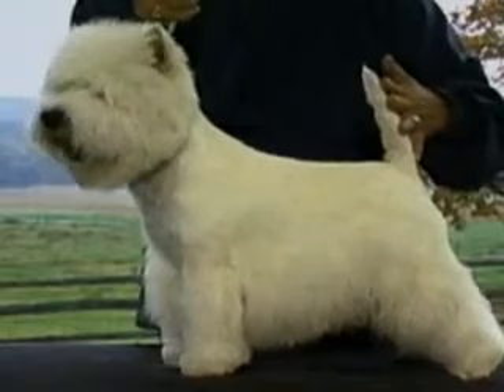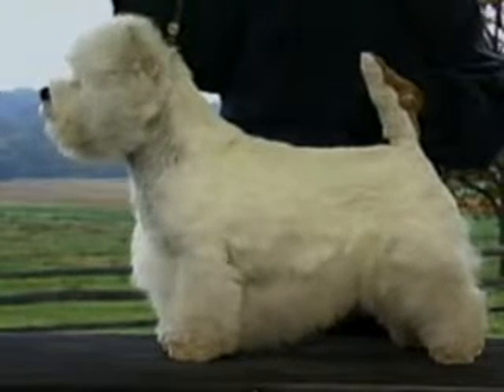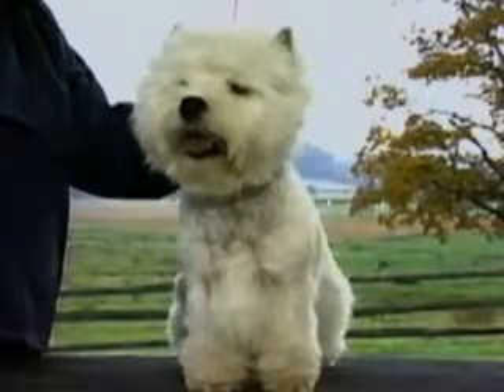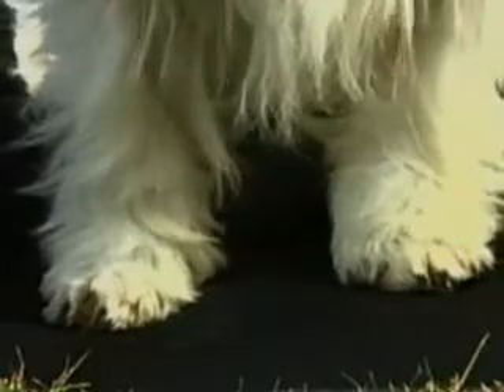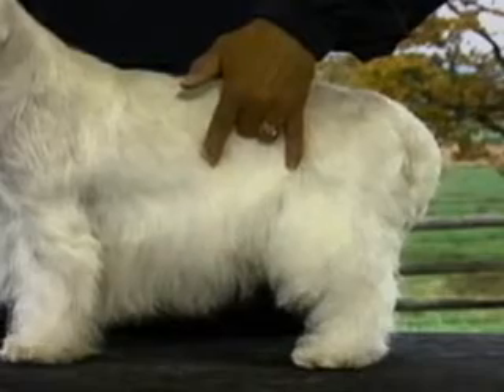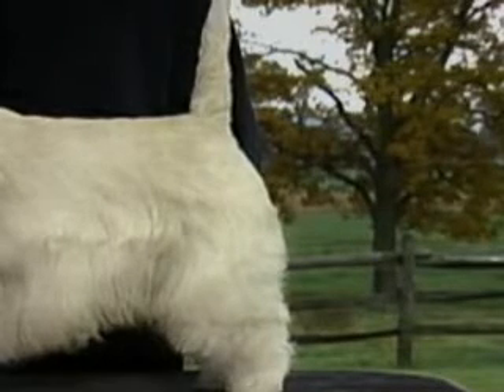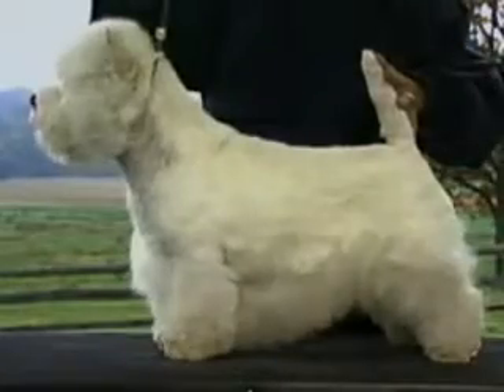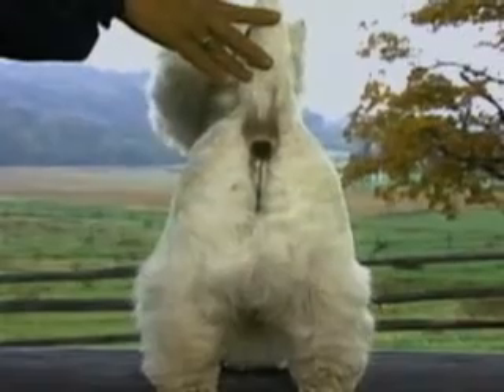West Highland White Terrier - Chapter 3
Take a closer look at the highly social West Highland White Terrier. For dog supplies for your West Highland White Terrier,